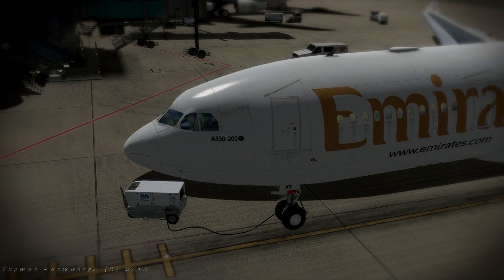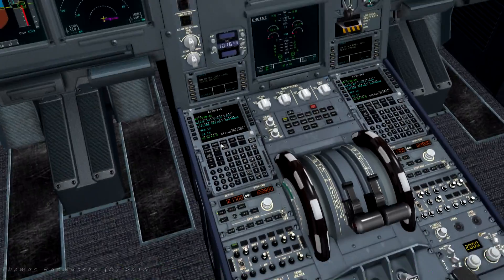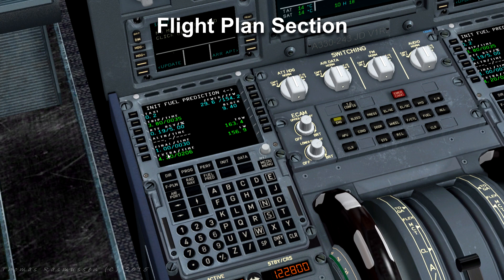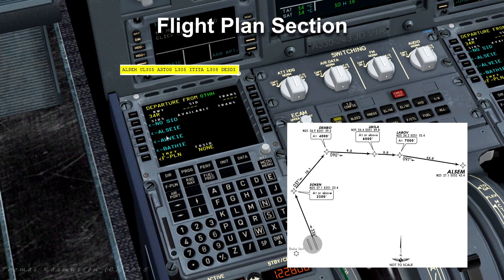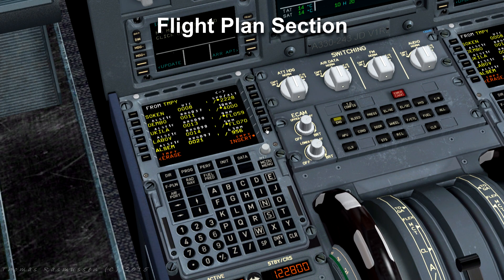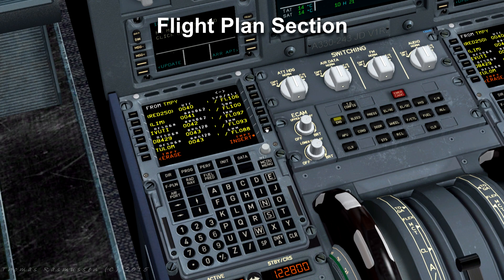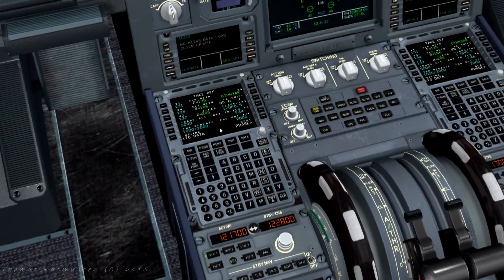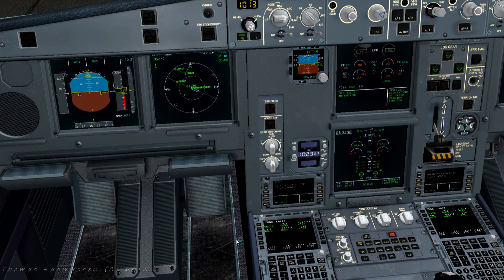Basic Airbus MCDU Preflight Programming - Tutorial Series Part 1 (X-plane 10)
Basic Airbus MCDU Preflight Programming - Tutorial Series Part 1.
Using X-plane 10.40 64-bit and the JARDesign Airbus 330-243 to demonstrate how to preflight program the MCDU.

Part 1: Basic Airbus MCDU Preflight Programming